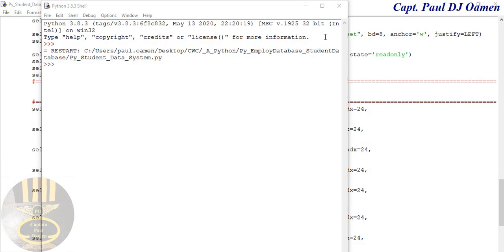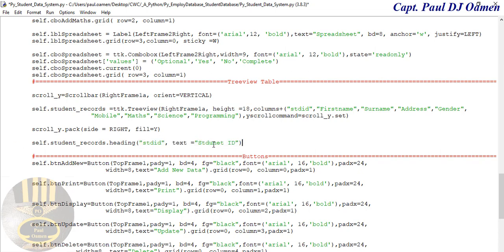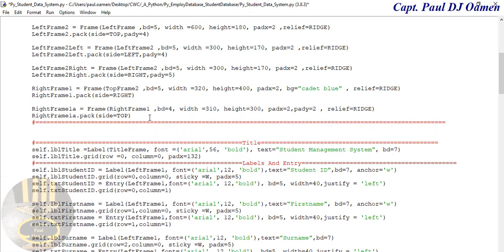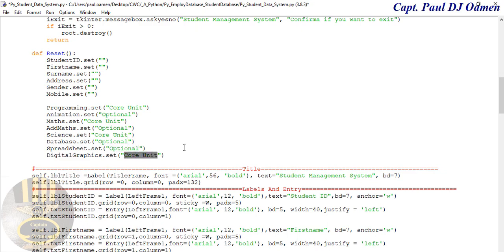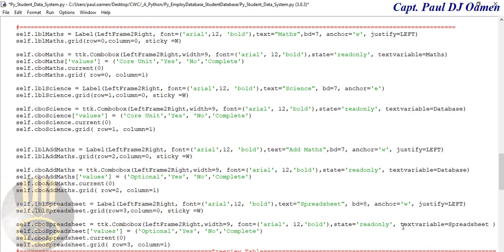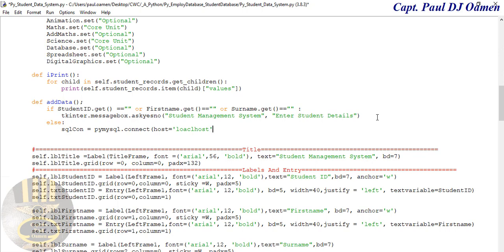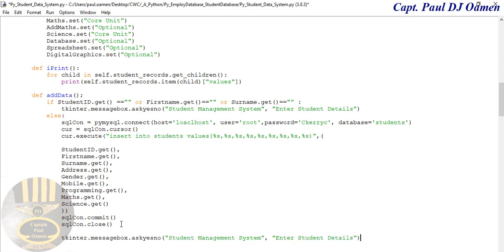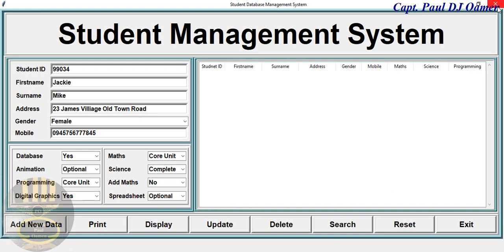How to Create a Student Database Management System with MySQL and Treeview in Python - Part 2 of 3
The Student Database Management System Developed with MySQL in Python is implemented using Treeview Widget as the Table, other widget used includes the use of Labels, Buttons, Frames, Entry, and Combobox. The implementation also includes the use of the following library, Pymysql, tkinter.messagebox, and the main Tkinter library. At the end of the video, you would have learned how to create various functions and call functions within the function and finally create an interactive Student Database Management System.

Channel Members can Download the Student Database Management System and modify it for their own personal use: